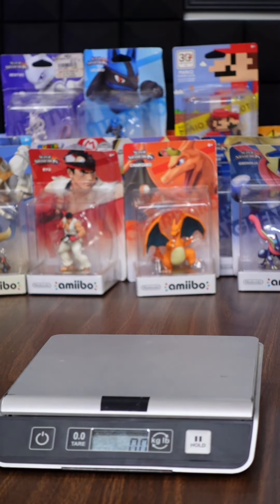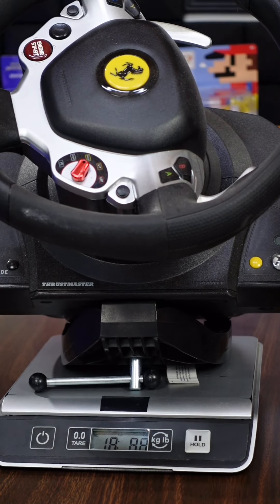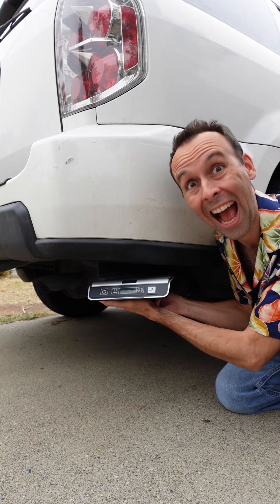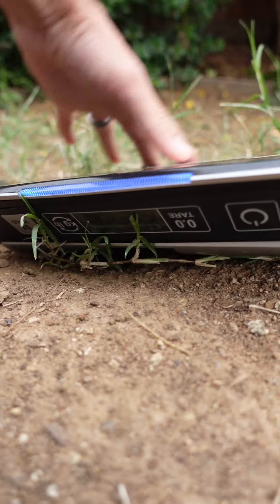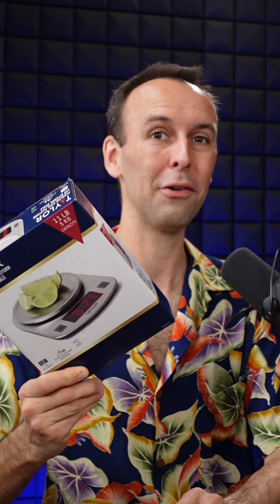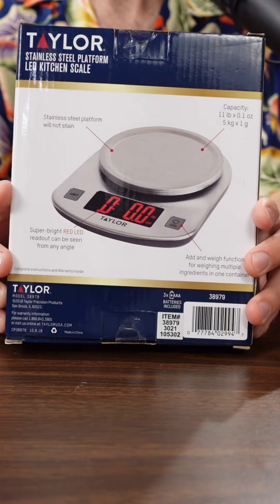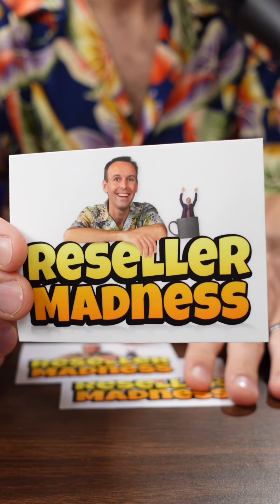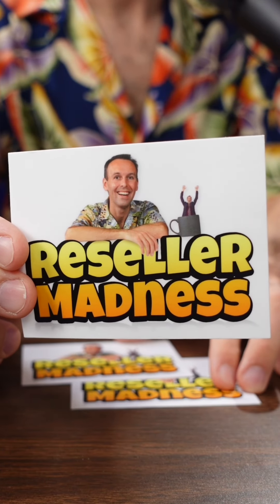The mighty power of the postal scale, and how to score a free one.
Random winners will be chosen on November 12th, 2022.
One lucky winner will get a postal scale.
Up to 10 winners will get Reseller Madness Stickers.

Details: I will announce the winner in a video and pin the winning comment. To be sure it goes only to the winner, I will give the winner a code word and they will edit their pinned comment to include the code word. Only once that is done I will ask for a mailing address to send the scale to.

I will not ask for any form of payment. If anyone that appears to be me asks, they are a scammer.

No purchase necessary, purchases will not increase your chances to win.
Open to legal residents of the 48 continental USA states.
Void where prohibited by law. Full text of rules can be found

This is sponsored and endorsed by no one but Reseller Madness. I purchased the prizes with my own money and have received no compensation from any brand or social media platform. Just me, peoples! I don't even sell these items in my stores.

Here is most of the exact stuff I buy for my business and channel:

Tape and bubble mailers came from ebay. 2" packing tape. 6"x9" internal diameter mailers, 11"x14" poly mailers. I added very similar ones to the above list.